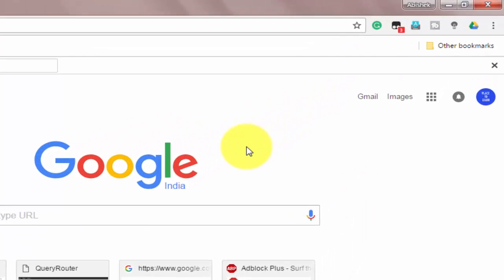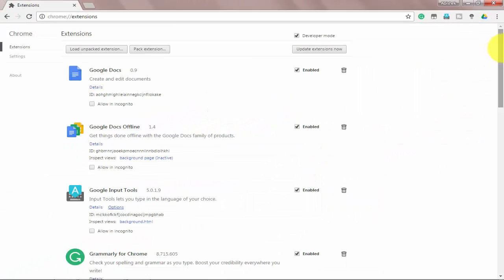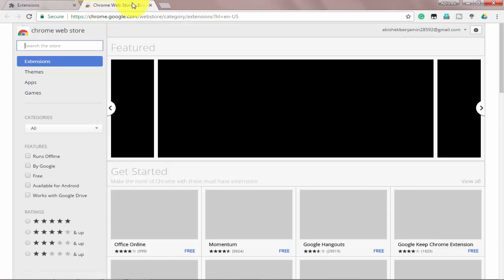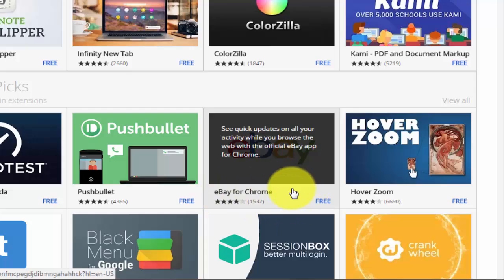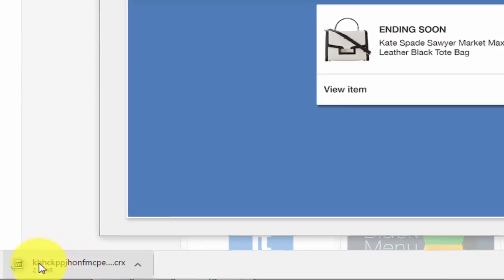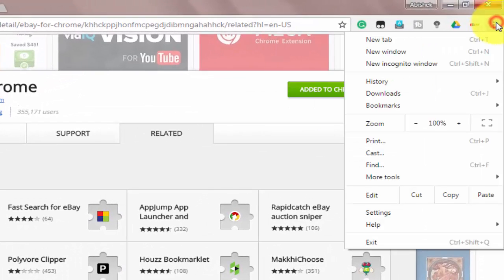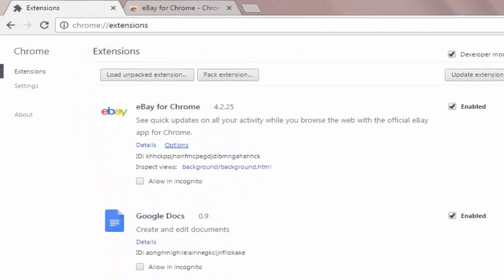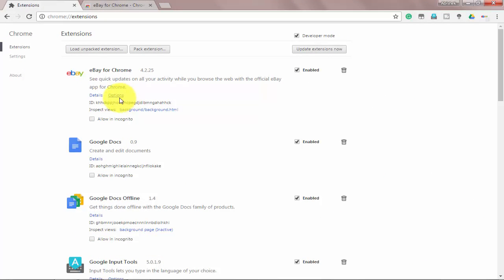How to download Extensions in Google Chrome | Download Extensions in Google Chrome from web store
This Tutorial is about:
How to Download Extensions in Google Chrome ?
How to Download / install Extensions from Chrome Web store ?

To know how to Download Extensions in Google Chrome from Chrome Web Store, Please follow the steps below.

1) Go to Menu in your Google Chrome Browser
2) Go to more tools and select Extensions
3) Extensions page will open
4) Scroll down and click on Get more Extensions
5) Google Chrome Web Store will open
6) Click on the Extension which u like to download
7) Click Add to Chrome
8) Download will start automatically and extension will be installed